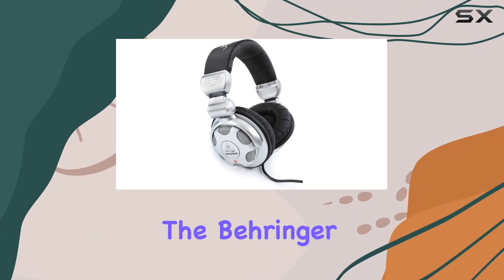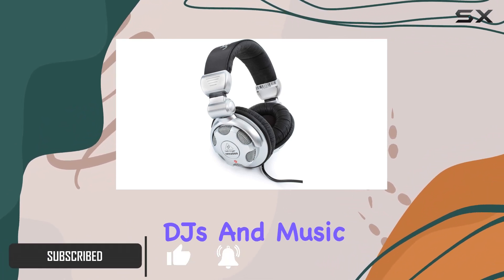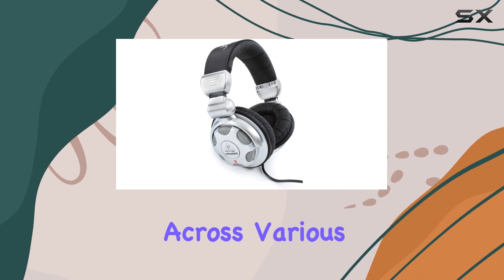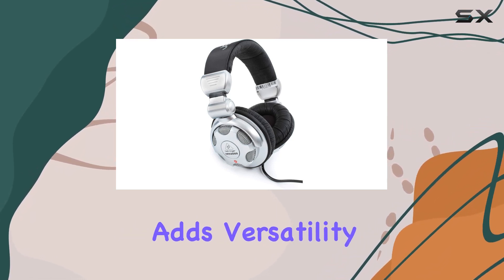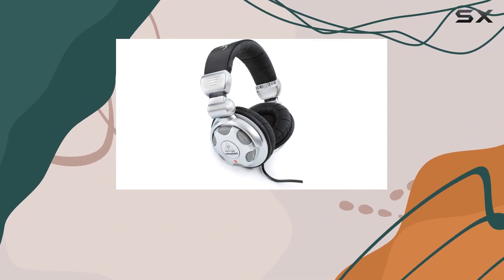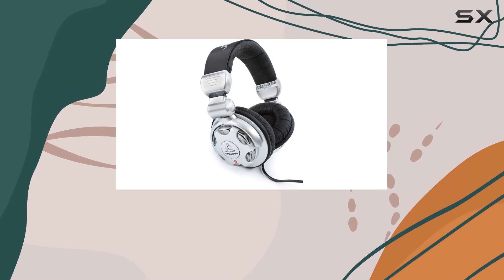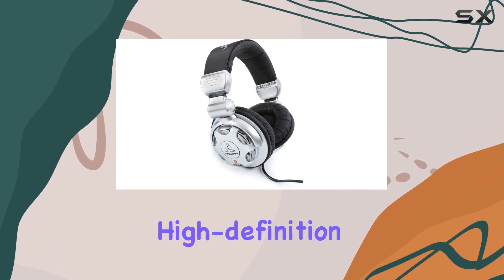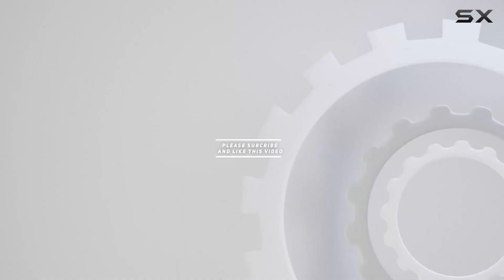Behringer HPX2000 High-Definition DJ Headphones Review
0:00 Intro
0:06 Review

Things that we mentioned in this video:
Behringer HPX2000 Headphones High-Definition : B000IKWBC2